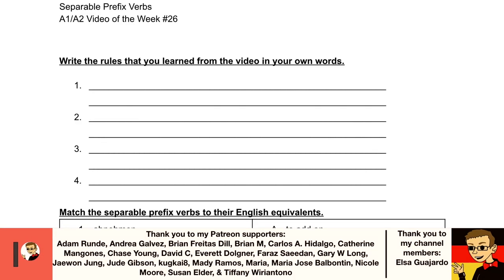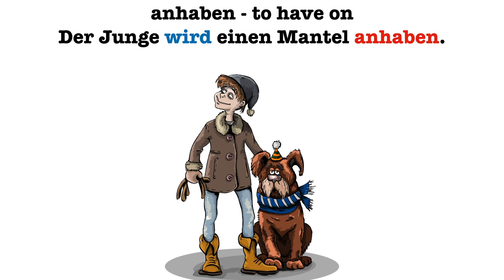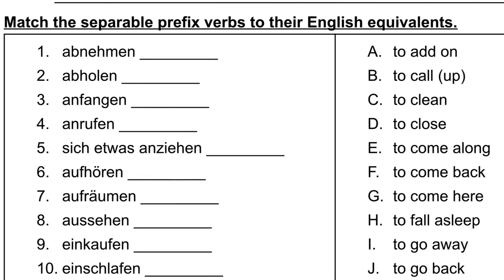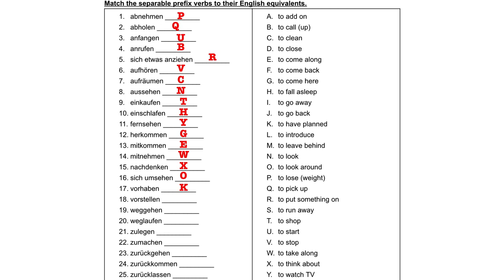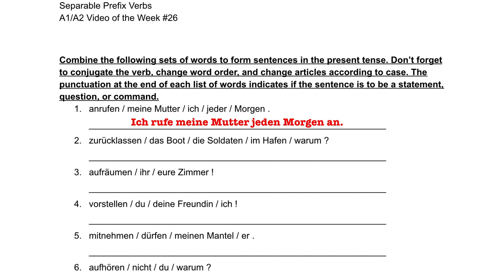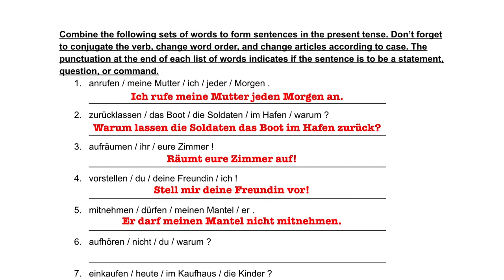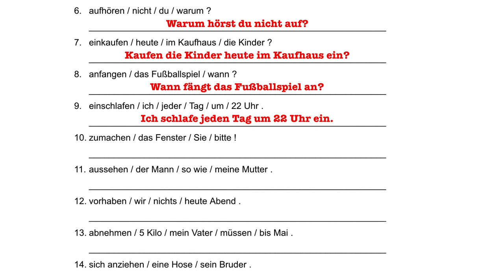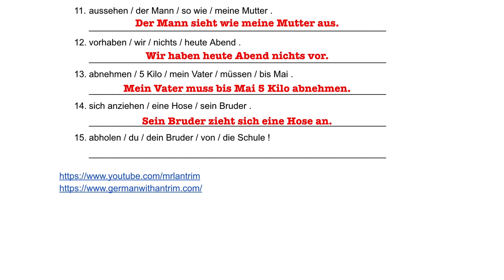GERMAN SEPARABLE VERBS - Learn German Grammar Worksheet Explained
What are German separable verbs? How do you use German separable verbs? How do prefixes change the meaning of German verbs? Herr Antrim has all of these answers and more in this video. Follow along as Herr Antrim explains one of his grammar worksheets. Timestamps are listed below, so you can skip to the parts that interest you.

0:00 Introduction
1:09 Rule #1
1:48 Rule #2
2:30 Rule #3
3:00 Rule #4
4:50 Matching Meanings
6:56 Writing Sentences

You can get a copy of this worksheet and a ton more for FREE

You can get this worksheet along with a brand new worksheet about German separable verbs